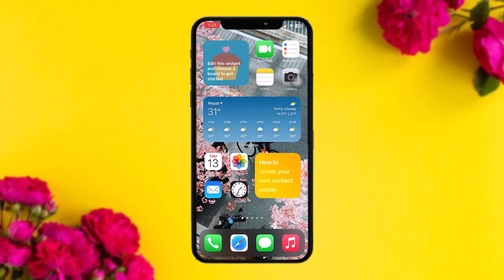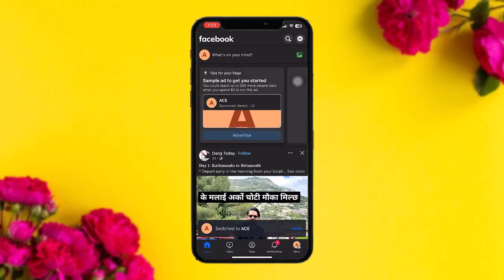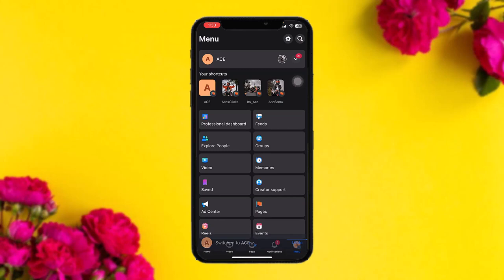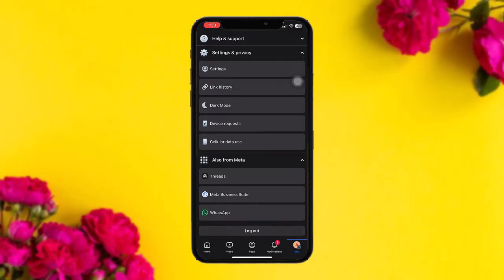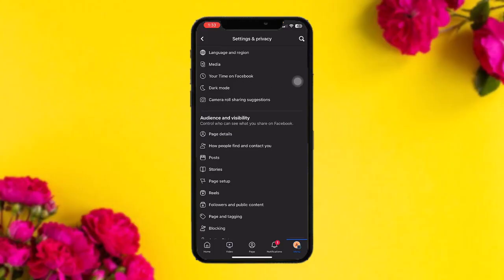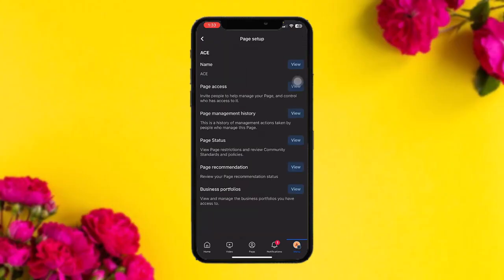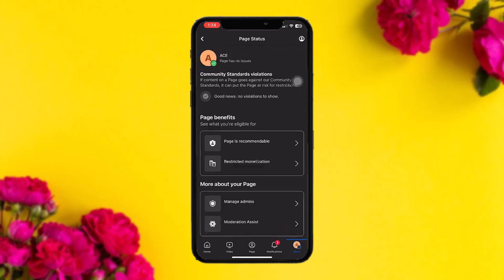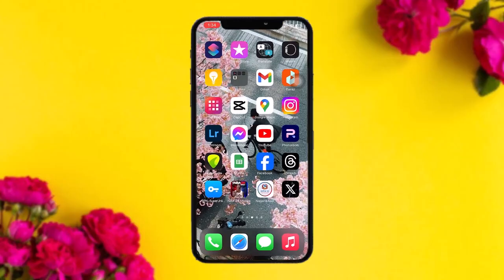How to Check Facebook Page Violations Step-by-Step (2026) - Here's How You Can Do It // 2026 Edition